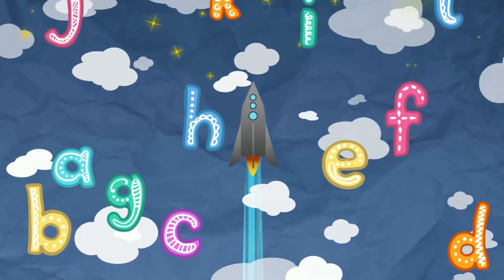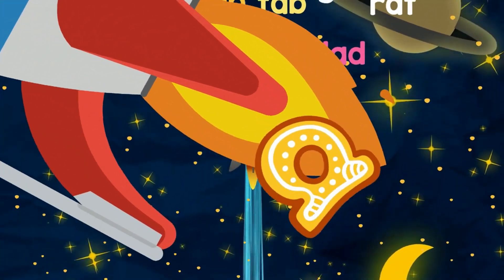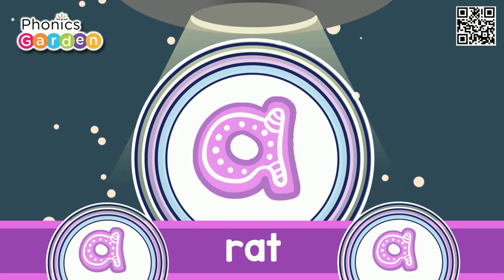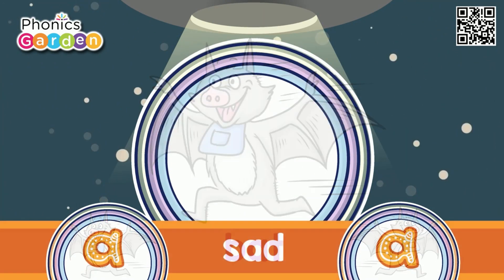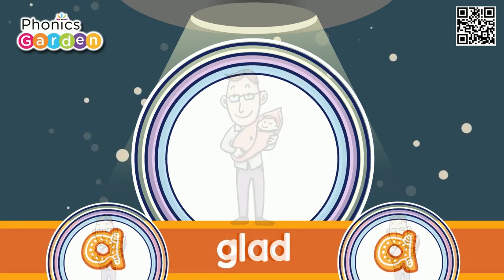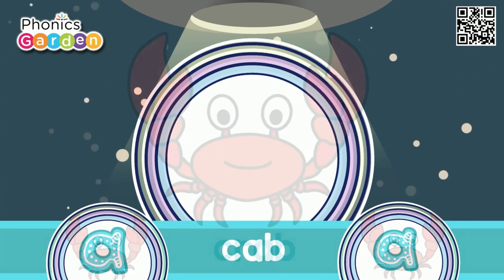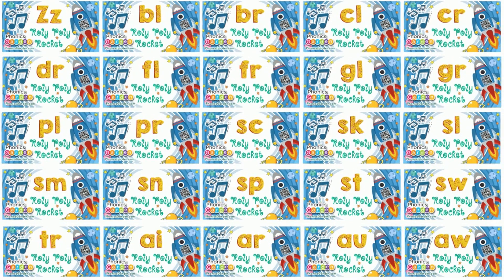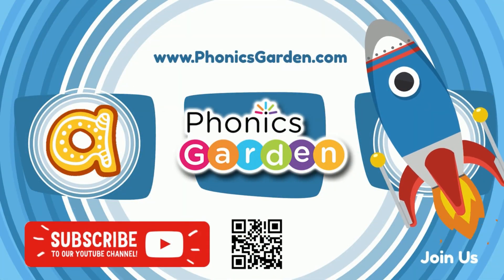Aa Letter | Practice Reading | Roly-Poly Rockety | Phonics Garden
Ride the Roly-Poly Rocket into reading success! Learn the sound of letter /a/ and practice reading words with the letter /a/ sound!  (Helpful Resource LINKS & LYRICS Below!).

Phonics Garden WORKSHEETS  Resource Links
Aa | Pat-a-Word | Letter /A/ Bundle | 87 Pages

Aa | Pat-a-Word | Letter /A/ Word Wheel Bundle | 8 Pages

Aa | Find the Letter | Letter Search Worksheets | 6 Pages

Aa | Alphabet Puzzle | Multi-Level Worksheets | Cut & Paste | 8 Pages

*** SONG LYRICS ***
26 letters help me write and read
A–through–Z / A–through–Z -A- is the letter I’ll use and need
Letter–A / /a/-/a/-/a/
Now let’s read the words with the -A- letter sound Let’s look and read and see what we’ve found. Here... we... go...

-A- /a/, RAT     / -A- /a/, HAT       / -A- /a/, BAT

26 letters help me write and read
Letter–A / /a/-/a/-/a/
-A- /a/, SAD      / -A- /a/, DAD       / -A- /a/, GLAD

26 letters help me write and read
Letter–A / /a/-/a/-/a/
-A- /a/, CRAB        / -A- /a/, CAB         / -A- /a/, TAB

26 letters help me write and read
Letter–A / /a/-/a/-/a/
-A- /a/, RAT
-A- /a/, HAT
-A- /a/, BAT
-A- /a/, SAD
-A- /a/, DAD
-A- /a/, GLAD
-A- /a/, CRAB
-A- /a/, CAB
-A- /a/, TAB